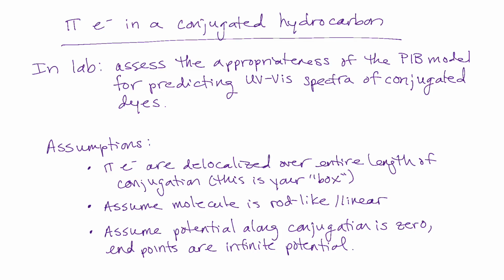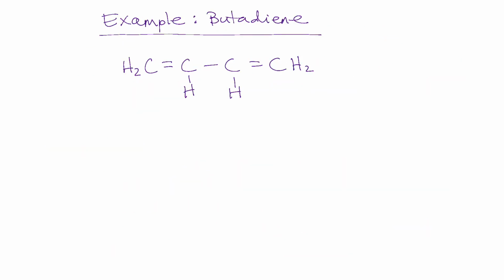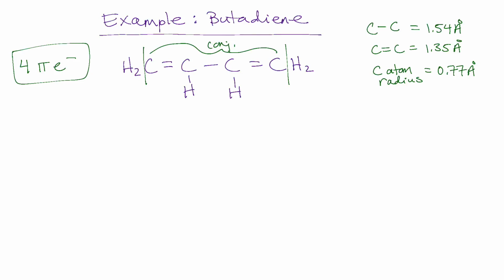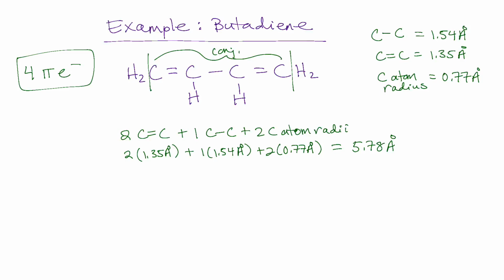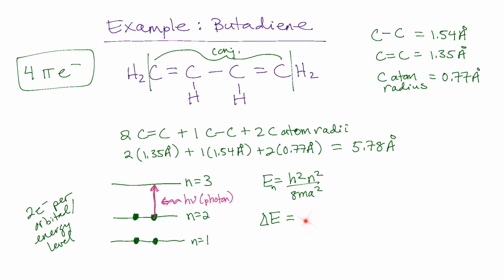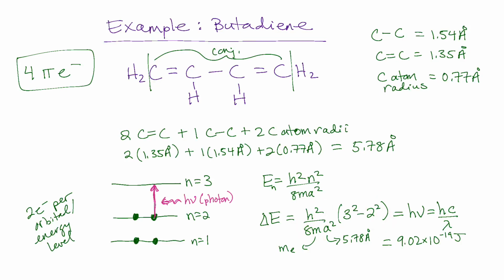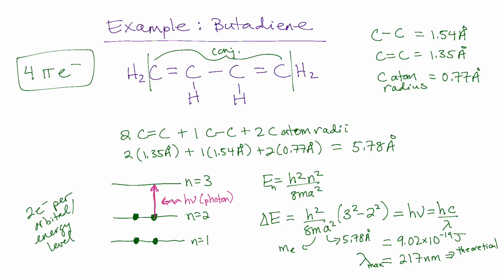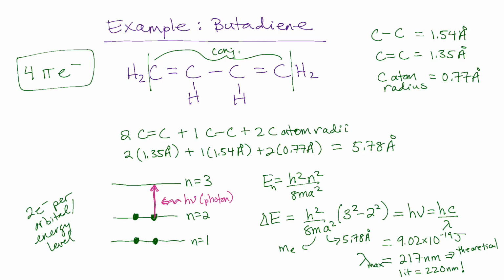Conjugated Dye Pre lab